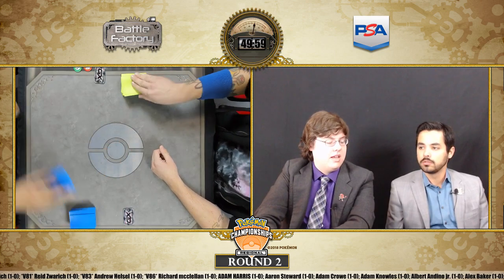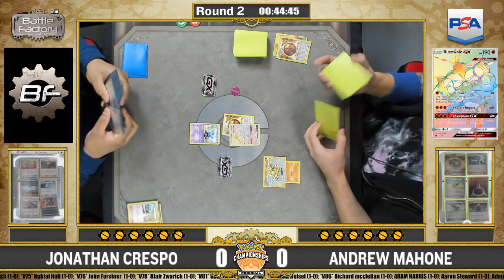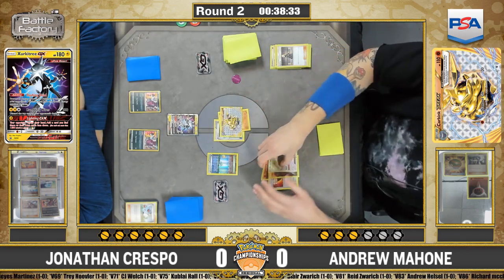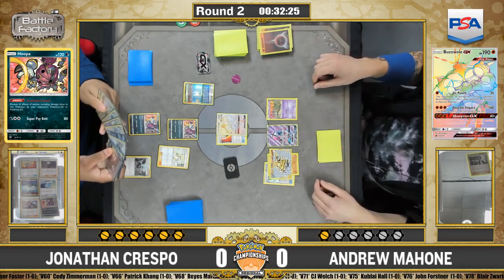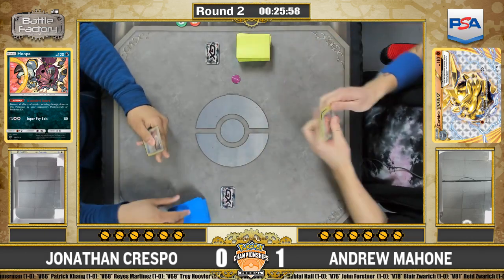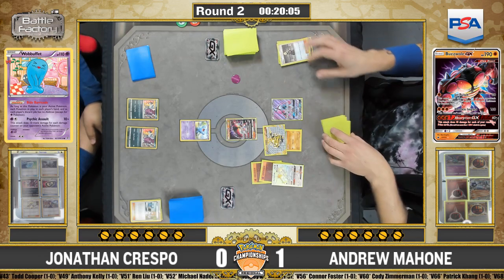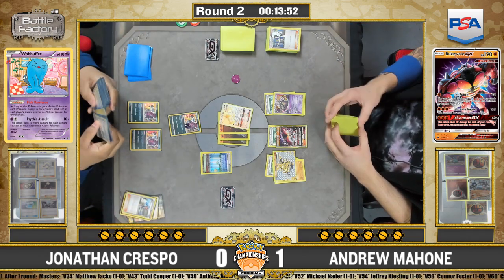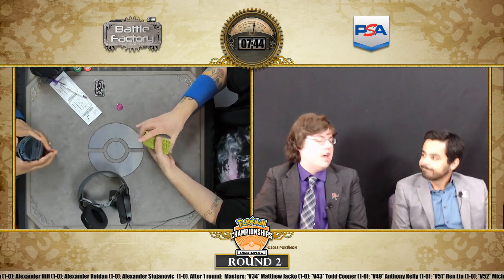Jonathan Crespo vs Andrew Mahone Pokémon Regional Championships TCG Round 2 Swiss Charlotte, NC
Jonathan Crespo vs Andrew Mahone with Connor Finton and Michael Canaves on Commentary -- Watch live